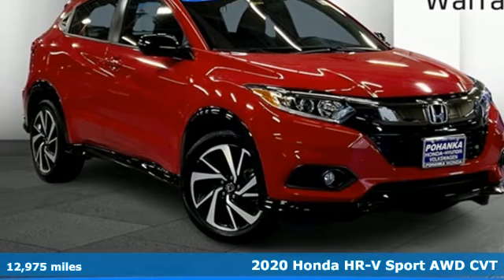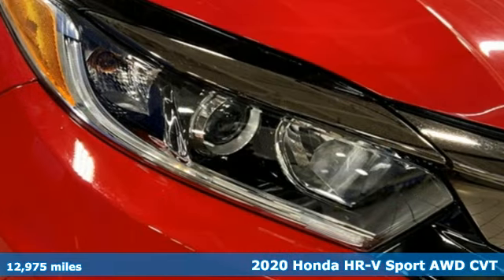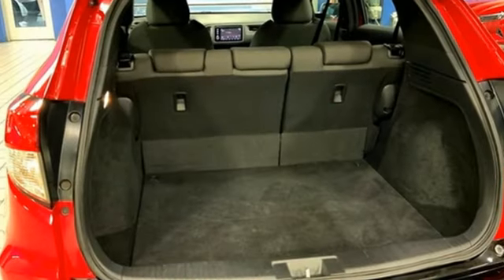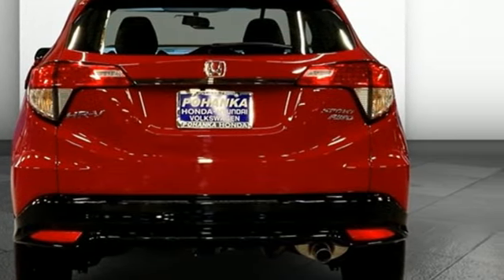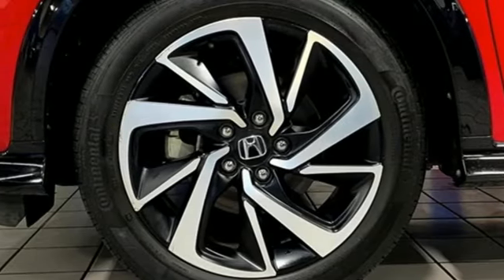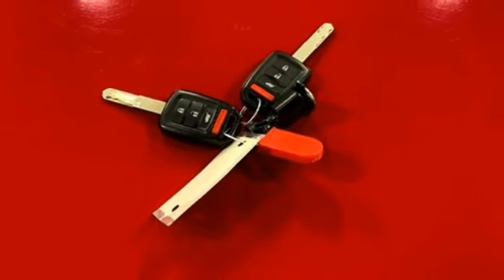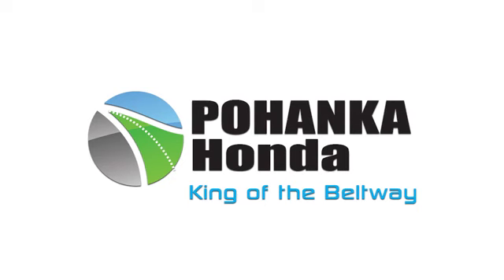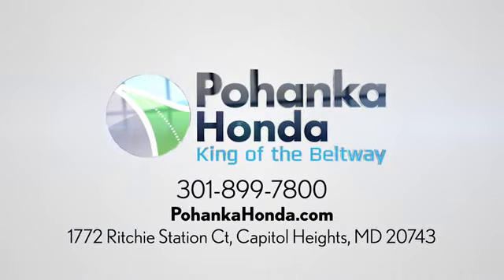Used 2020 Honda HR-V Washington DC Honda Dealer, MD HPH415526A - SOLD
Year: 2020
Make: Honda
Model: HR-V
Trim: Sport
Engine: 1.8L I4 SOHC 16V i-VTEC
Transmission: CVT
Color: Red
Mileage: 12975
Stock #: HPH415526A
VIN: 3CZRU6H12LM700609
CARFAX One-Owner. Certified. Milano Red 2020 Honda HR-V 2020 Honda HR-V Sport Sport AWD CVT 1.8L I4 SOHC 16V i-VTECbrPohanka Certified Used Car come with our exclusive "Forever Warranty" at no additional cost. The power train, engine and transmission, are covered under this nationwide warranty for as long as you own your car. We also offer Guaranteed Satisfaction with our five-day exchange policy. Return your car for any reason, within five days, 250 miles, and damage free and exchange it for another if you are not completely happy with it. Odometer is 10632 miles below market average!brHondaTrue Certified Details:brbr * Vehicles purchased within New Vehicle Limited Warranty period: extends New Vehicle Limited Warranty to 4 years*/48,000 miles*. Honda Care Motor Club Partner for 1 year/12,000 miles. Up to two complimentary oil changes within the first year of ownership. SiriusXM 90-Day Trialbr * Transferable Warrantybr * Vehicle Historybr * Roadside Assistancebr * Warranty Deductible: $0br * Powertrain Limited Warranty: 84 Month/100,000 Mile (whichever comes first) from original in-service datebr * Limited Warranty: 12 Month/12,000 Mile (whichever comes first) after new car warranty expires or from certified purchase datebr * 182 Point InspectionbrbrbrWe make every effort to provide accurate information but please verify options and price with management before purchasing. All vehicles are subject to prior sale. All prices are special internet prices only. All financing is subject to approved credit. Prices exclude dealer installed options, tax, tags, registration fees and processing fee of $499. Not required by law. Published price subject to change without notice to correct errors and omissions or in the event of inventory fluctuations. Vehicle offers/prices & internet price quotes valid for 48 hours from initial posting date, subject to change by dealer/manufacturer without notice. Vehicles may be in transit to dealer. Vehicle photos may not match exact vehicle. Please call to confirm availability status. NHTSA Government 5-Star Safety Ratings are part of the U.S. Department of Transportationa€TMs New Car Assessment Program Model tested with standard side airbags (SAB). **Based on model year EPA mileage ratings. Use for comparison purposes only. Your mileage will vary depending on driving conditions, how you drive and maintain your vehicle, battery pack age/condition, and other factors.

Address:
1772 Ritchie Station Court Capitol Heights